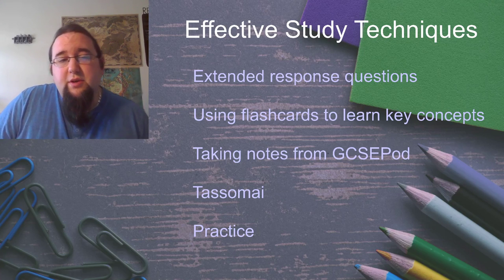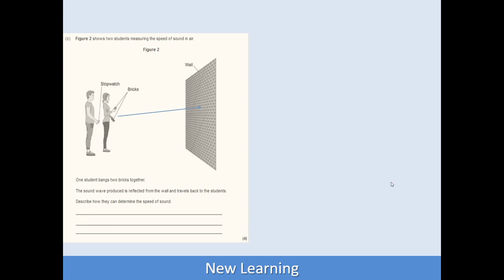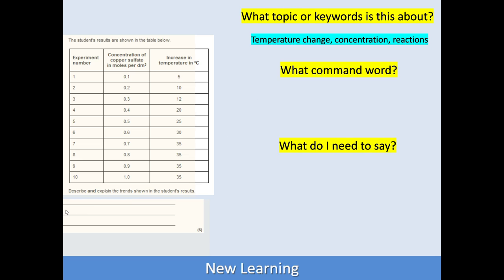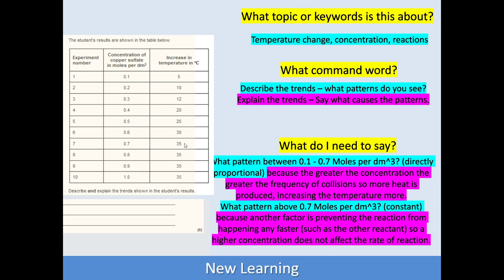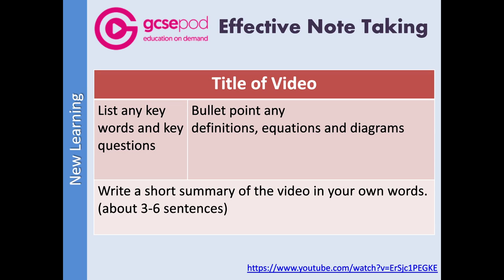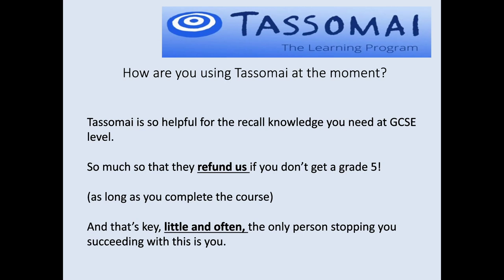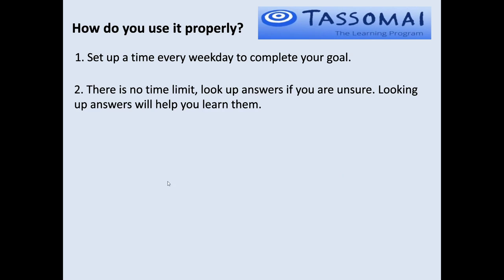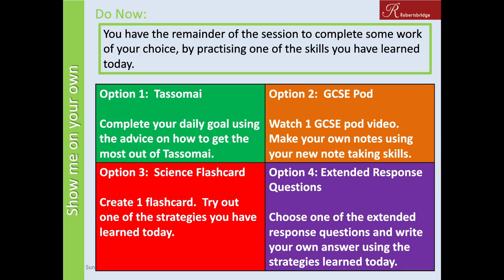Study Techniques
Four ways to improve your home learning.

This video is primarily aimed at students from Robertsbridge Community College who are using Tassomai and GCSEPod to study GCSE Combined Science and GCSE Biology / Chemistry / Physics.